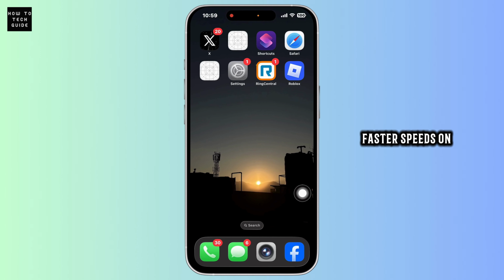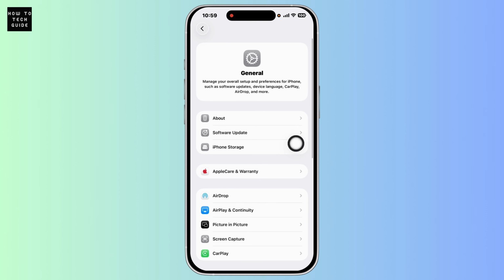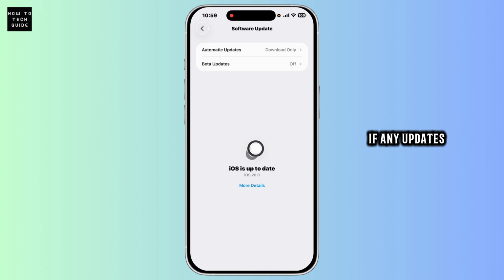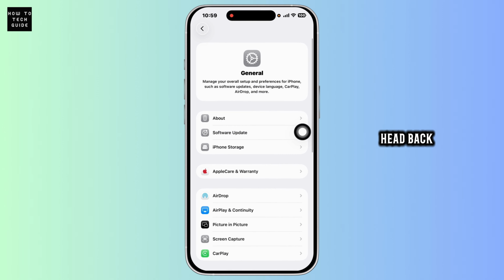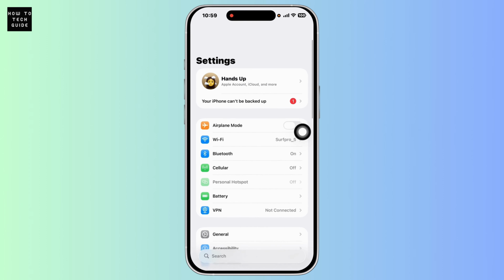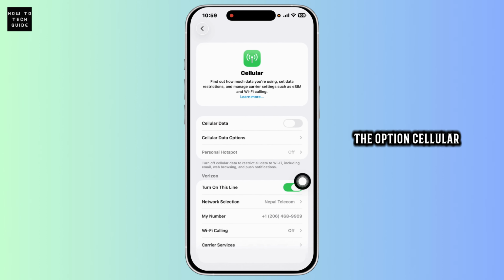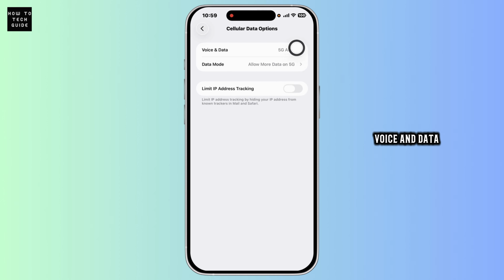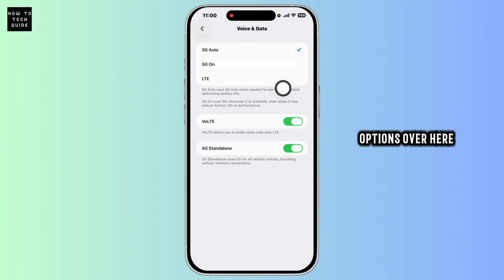How To Turn On 5G On iPhone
Want to turn on 5G on your iPhone? In this step-by-step 2025 guide, we’ll show you exactly how to enable 5G so you can experience faster downloads, smoother streaming, and stronger connections on supported networks. From checking compatibility to tweaking your cellular settings, we break down all the legit ways to turn on 5G on your iPhone the right way.

Timestamps:

00:00 – Intro
00:05 – Steps to Turn On 5G on iPhone